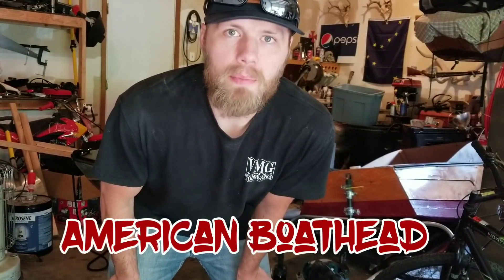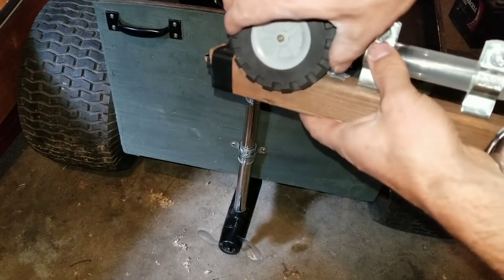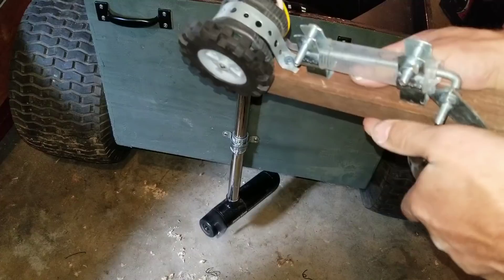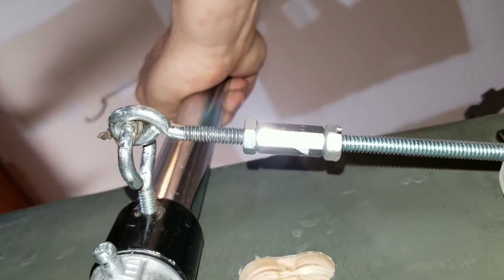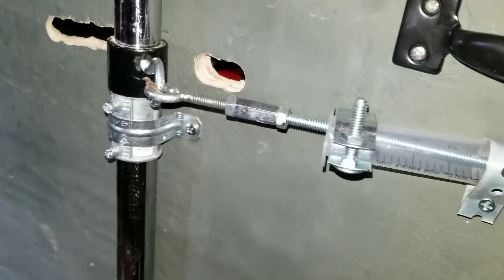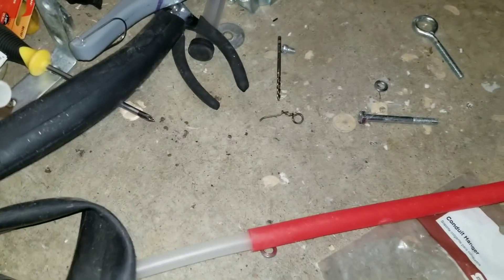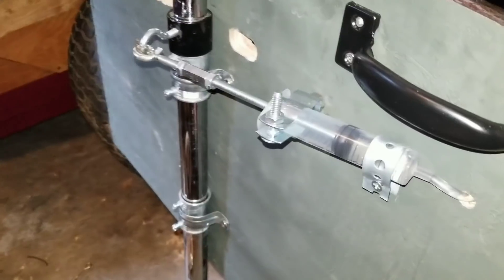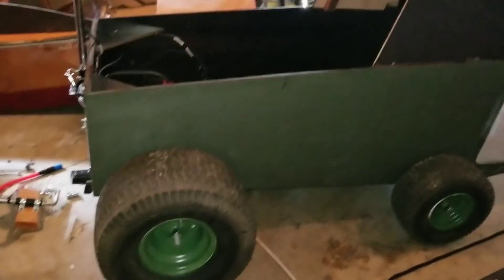Steering for homemade mini boat diy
In this video i show an idea for homemade steering!
Using the power of water, hynautic hydraulic steering is easy to put in any homemade plywood mini boat. Cable steering is good but i need to have the steering counsel be moveable and more reliable than electric servo steering.this is a minn kota trolling motor.